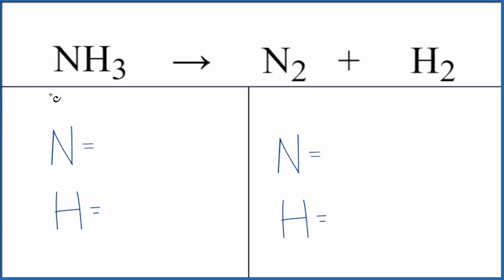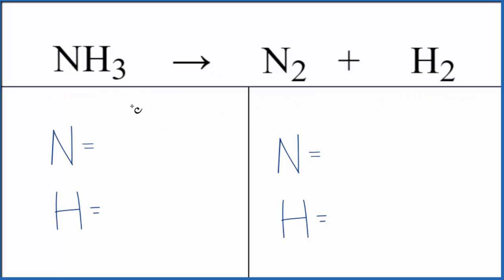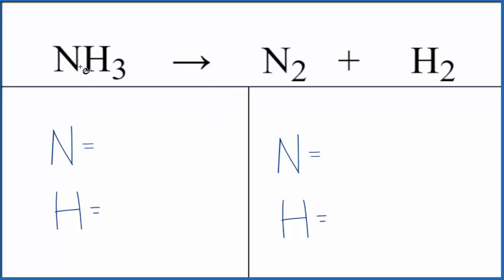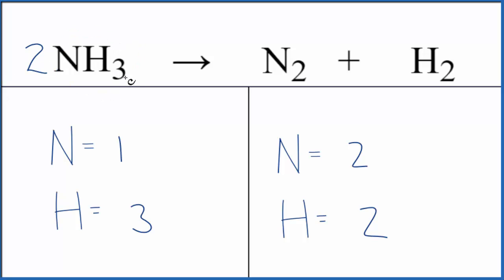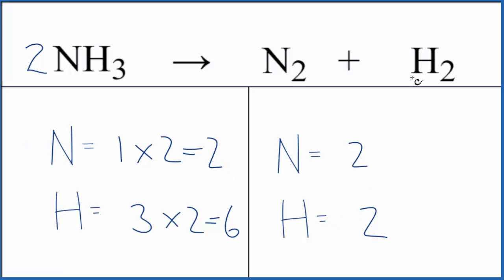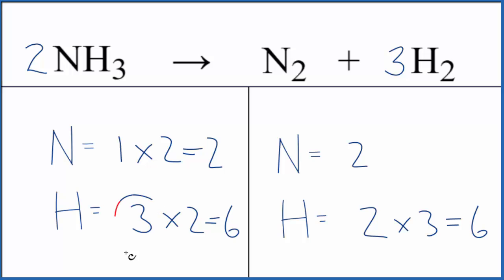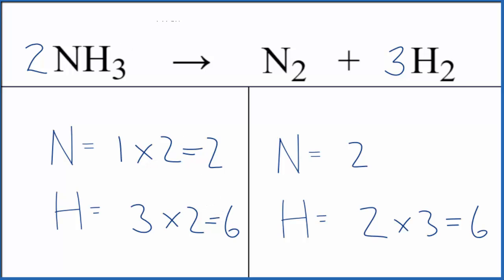Balancing the Equation for the Decomposition of Ammonia (NH3)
To balance the chemical equation NH3 = N2 + H2 you first must correctly count all of atoms on each side of the chemical equation.

This is a decomposition reaction.

When we balance an equation like Decomposition of Ammonia our goal is to provide the correct coefficients for each compound. The coefficient is the number that goes in front of the compound.

To balance NH3 = N2 + H2 you'll need to be sure to count all of atoms on each side of the chemical equation.

Once you know how many of each type of atom you can only change the coefficients (the numbers in front of atoms or compounds) to balance the equation for Decomposition of Ammonia.